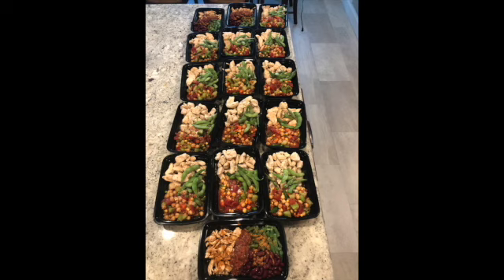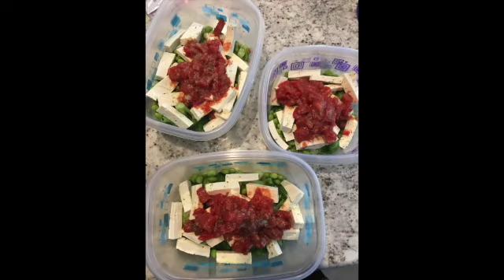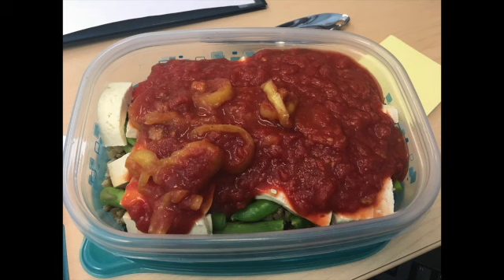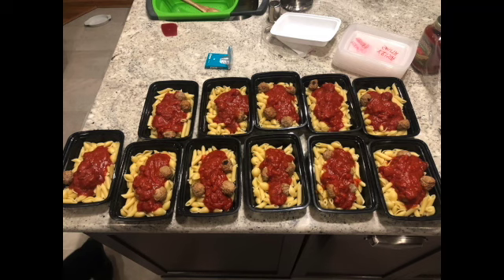Simplify Your Work Week Through Meal Prepping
Make your mornings go smoother, decrease decision fatigue, stick to your eating plan, and be healthier through meal prepping.

Some Favorite Leadership Resources:

Brene Brown
Adam Grant
James Clear
Laura Vanderkam
David Allen
Tiffany Dufu
Thomas Crumb
Arbinger Institute
Harvard Business Review